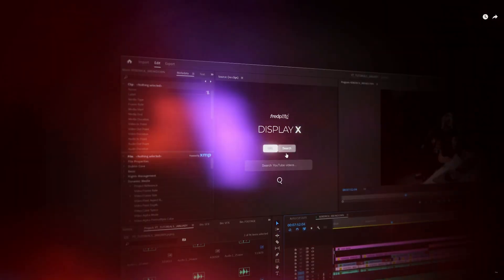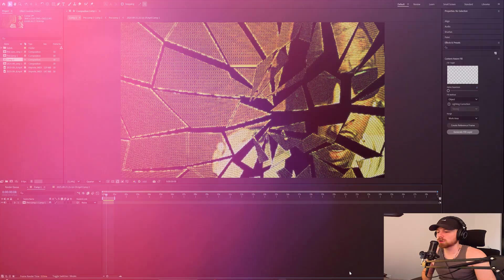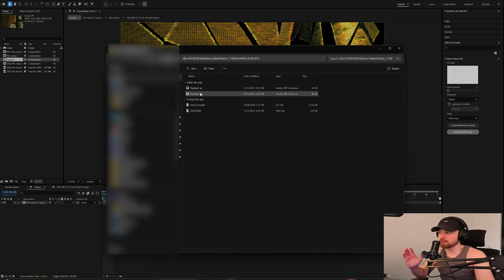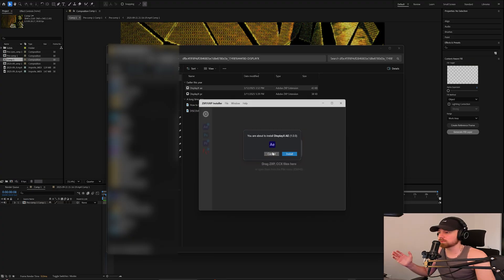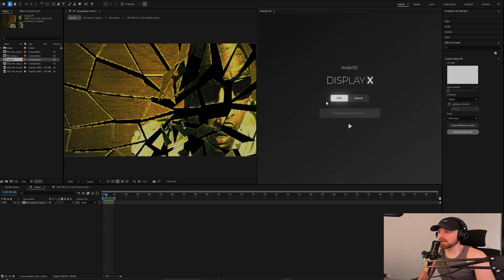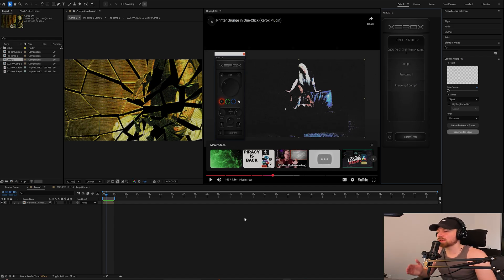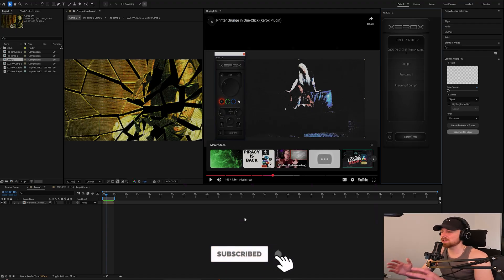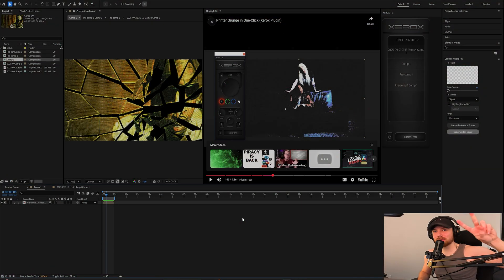This FREE Plug-In Allows You to Watch YouTube Videos in After Effects